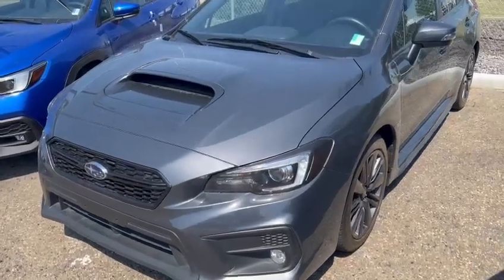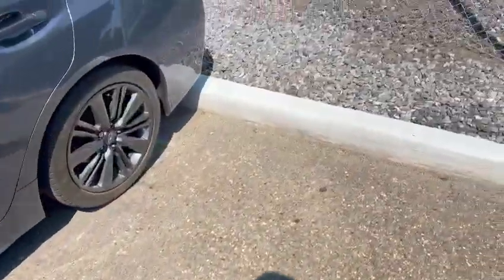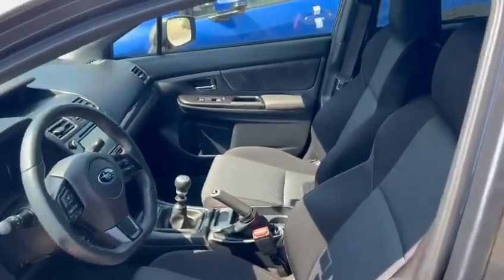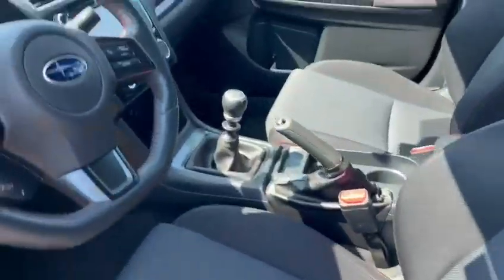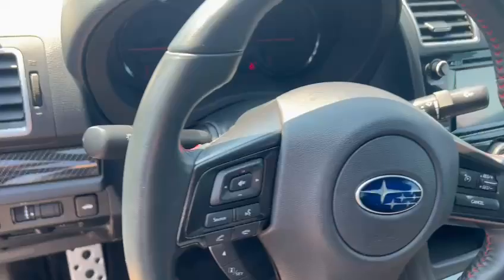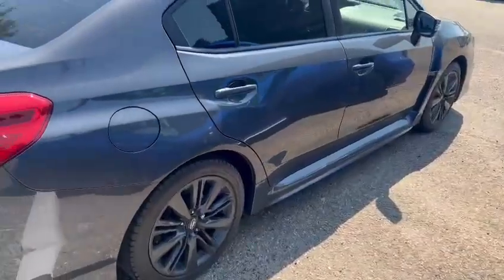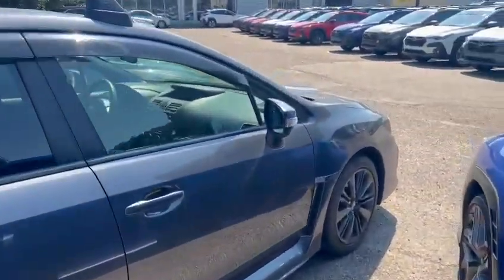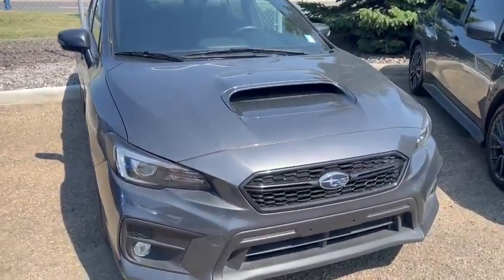2021 Subaru WRX I Rally Subaru | Subaru Dealer Edmonton | Pre-Owned Car | Used Vehicles